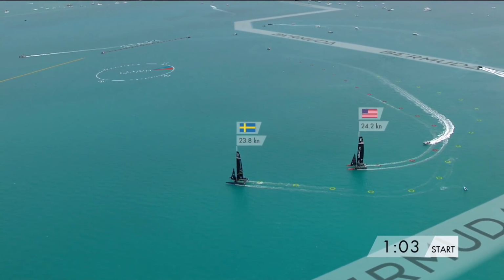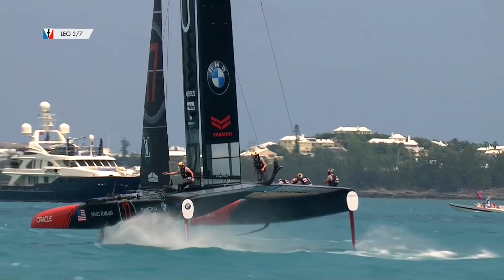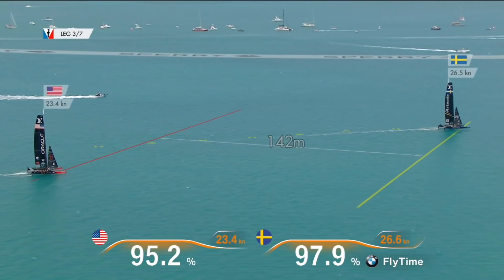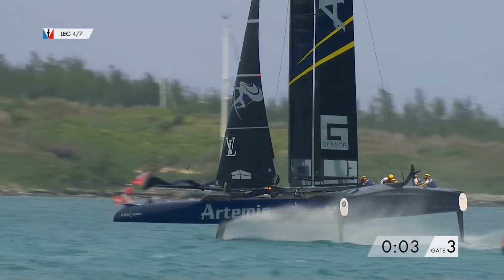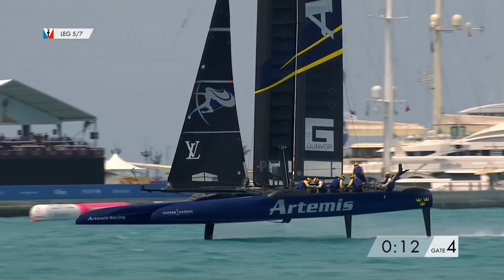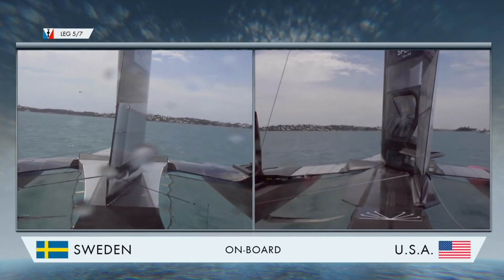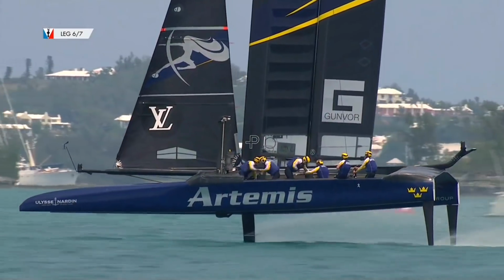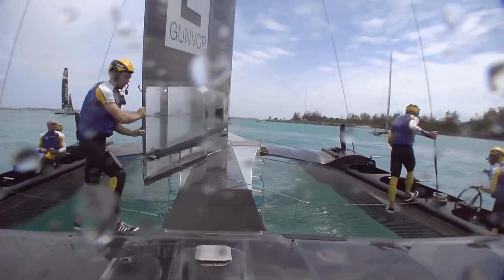35th America's Cup LV Qualifiers Race 9 SWE vs. USA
35th America's Cup LVC Qualifiers. Round Robin 2, Race 9.

Race day 6: Artemis Racing vs. ORACLE TEAM USA.